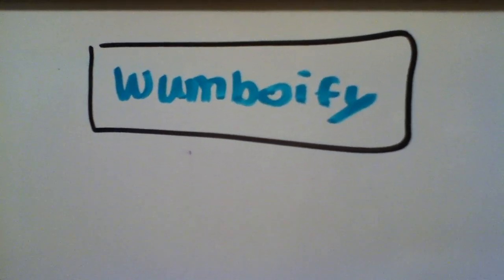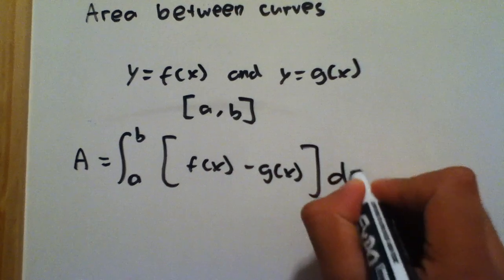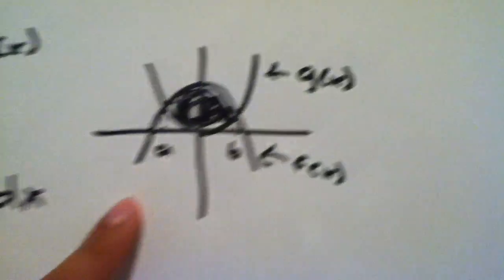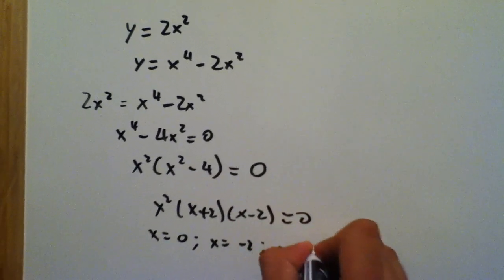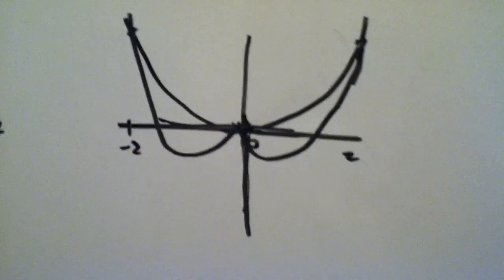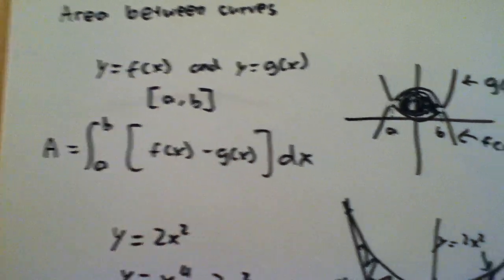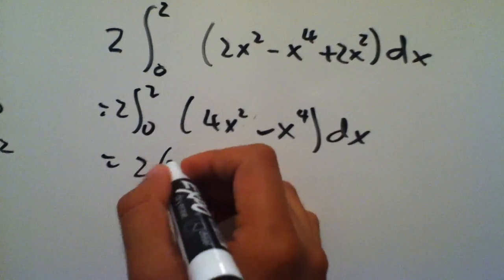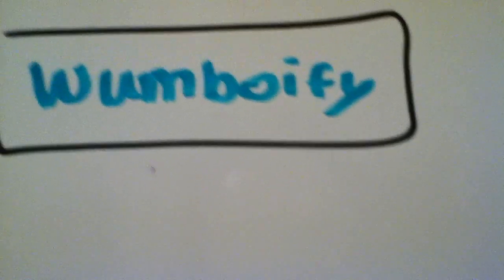Areas in a Plane: Areas between Curves